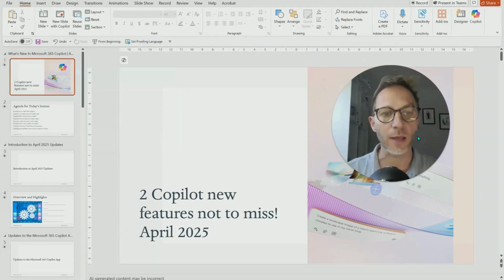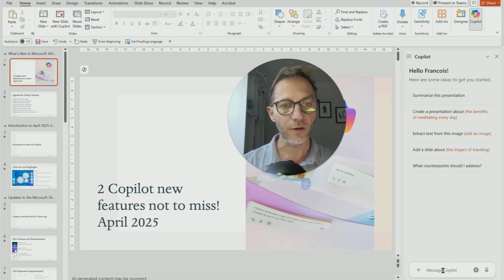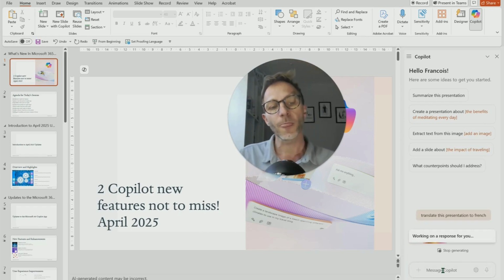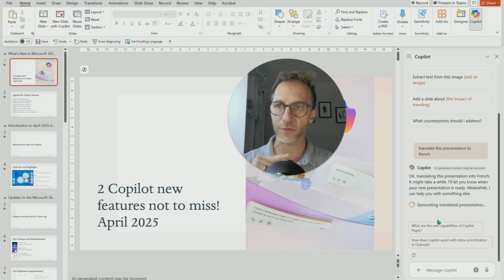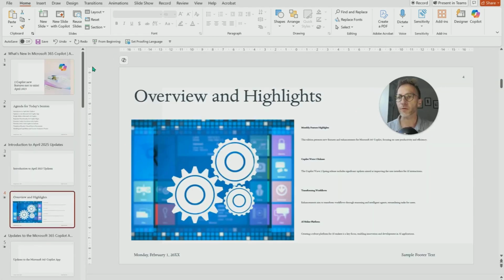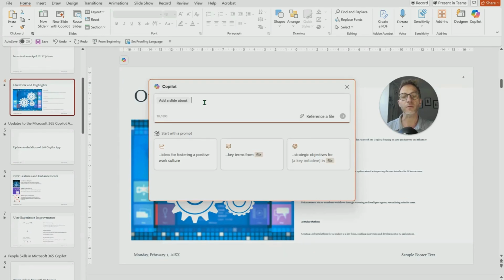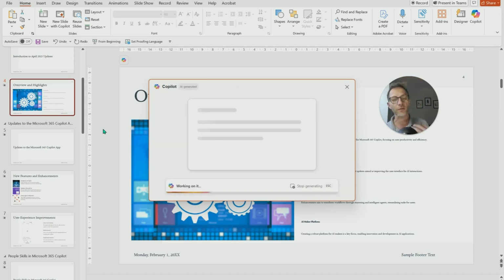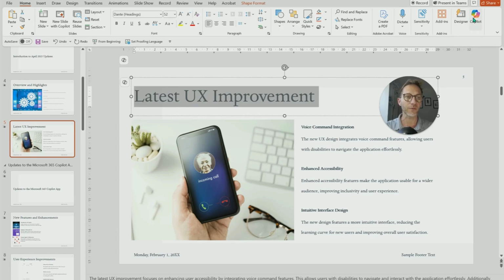Two Copilot for PowerPoint Features that will change your working life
In this recording, I’m excited to share two powerful features of Copilot that can streamline your PowerPoint presentations.
First, I demonstrate how to easily translate a presentation into French with just a click, saving time and effort.   Then, I show you the new "Add Slide with Copilot" feature that simplifies creating new slides during a presentation.
I encourage you to explore these features and see how they can enhance your workflow!